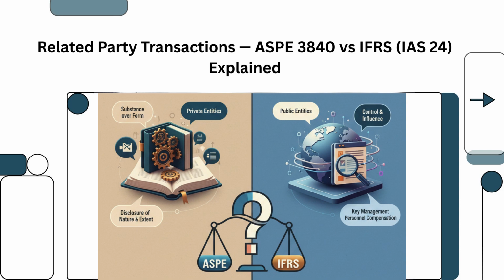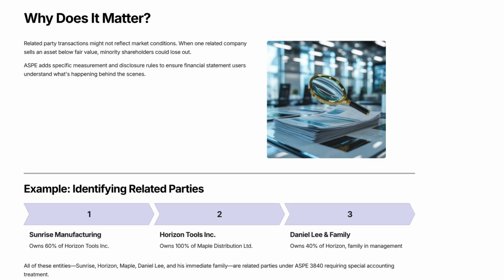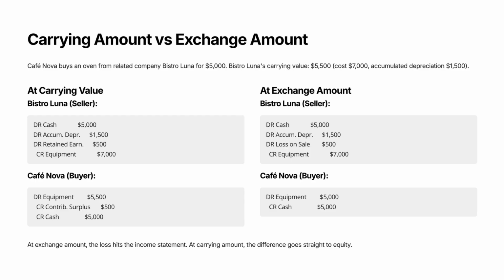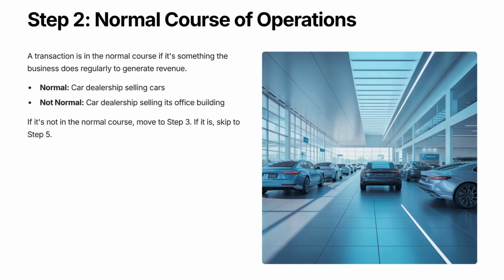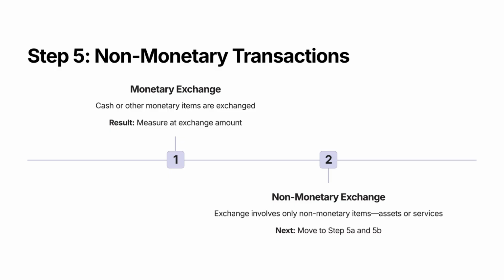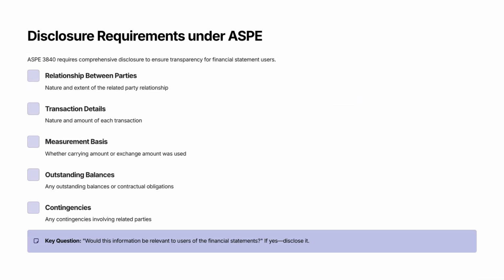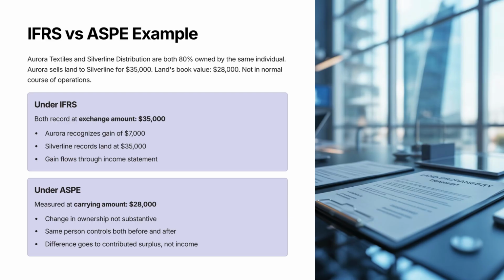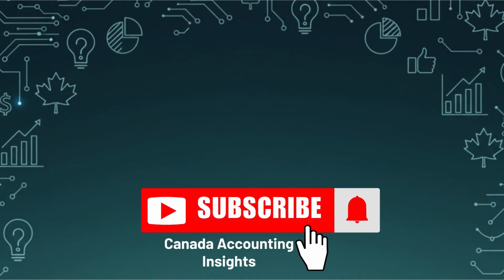Related Party Transactions — ASPE 3840 vs IFRS (IAS 24) Explained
In this lesson, I break down ASPE 3840 vs. IAS 24 Related Party Transactions.

🔹 What counts as a related party under ASPE
🔹 Why related party transactions require special accounting treatment
🔹 How to measure transactions using carrying amount vs. exchange amount
🔹 A step-by-step walkthrough of the ASPE decision tree
🔹 Examples showing how equity adjustments differ from income statement impacts
🔹 Non-monetary exchanges — and how to determine commercial substance
🔹 Full disclosure requirements under ASPE
🔹 How IFRS handles related parties — including key management compensation
🔹 A side-by-side ASPE vs. IFRS example to tie everything together

If you’re preparing for the CPA exams, working in financial reporting, or simply want a clearer understanding of RPTs, this video will give you the structure and confidence you need.